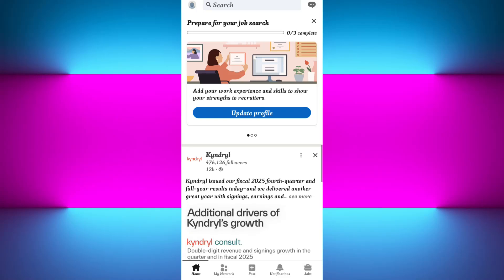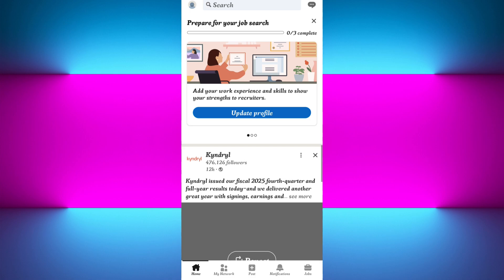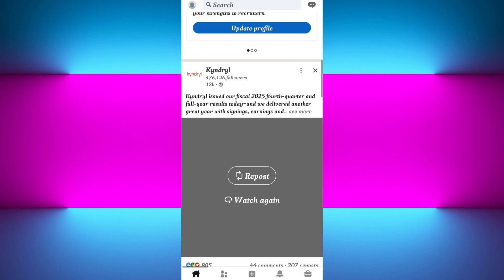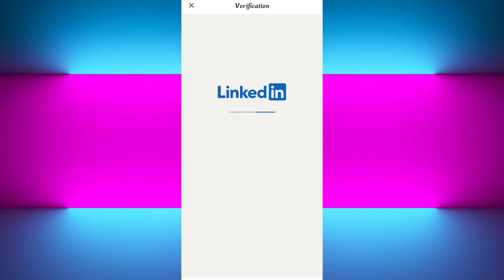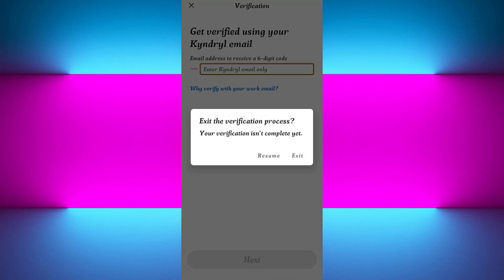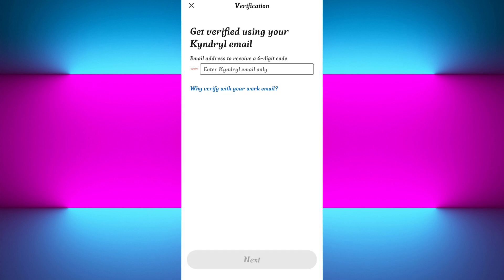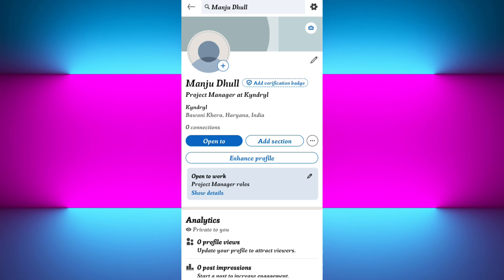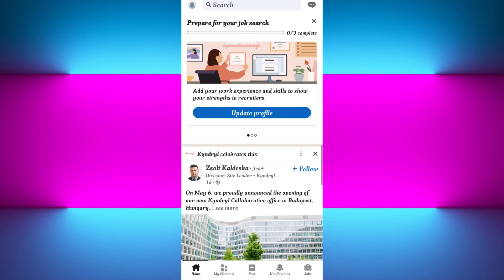How To Verify Linkedin Without Passport (Step By Step)